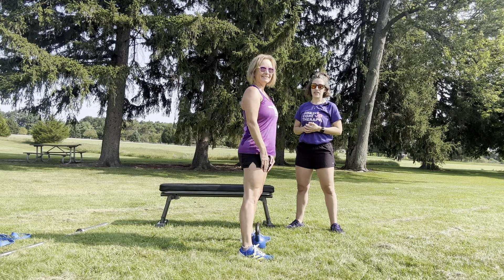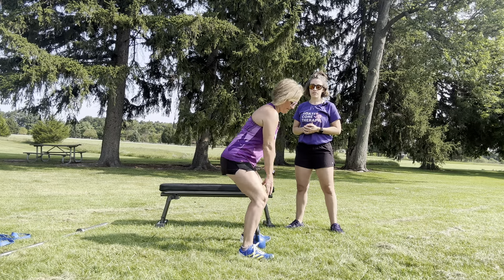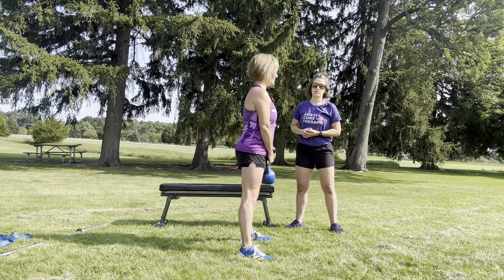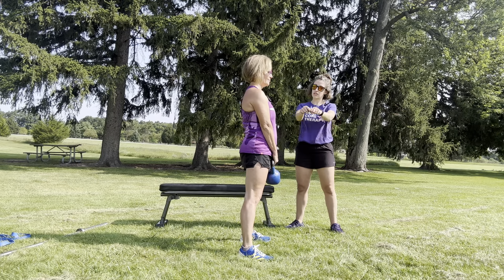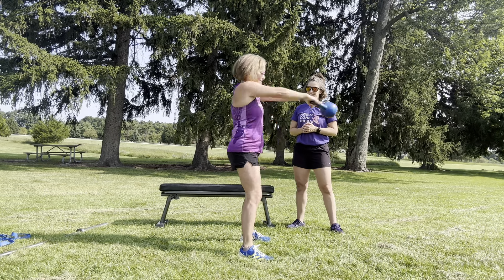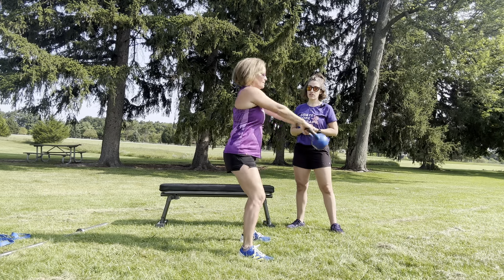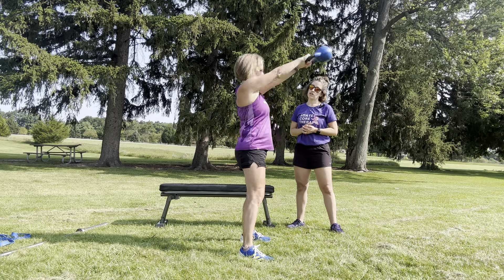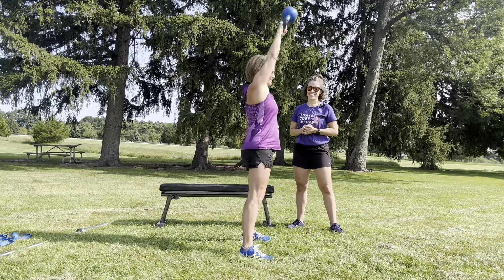Kettle Bell Swing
In this video Coach Loretta and Dr. Liesle Elsey demonstrates a kettle bell swing.